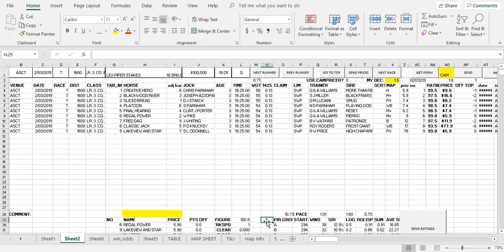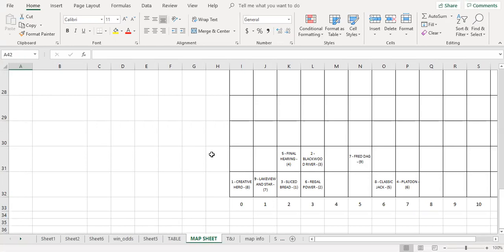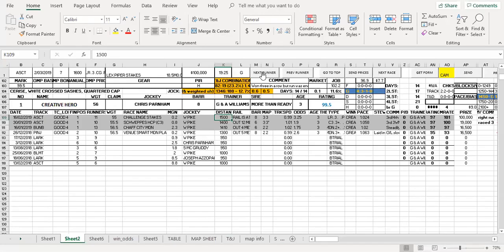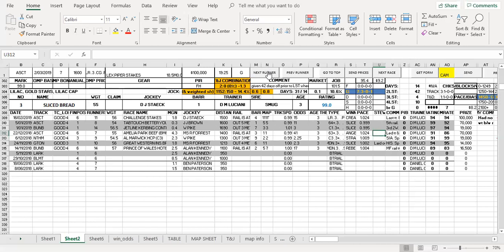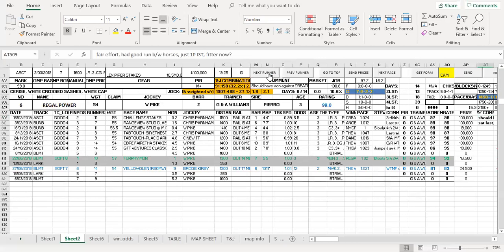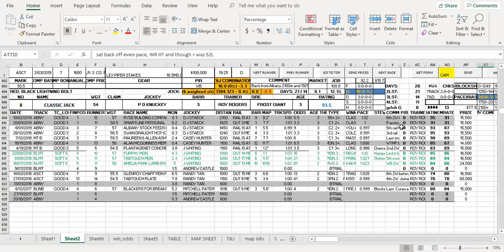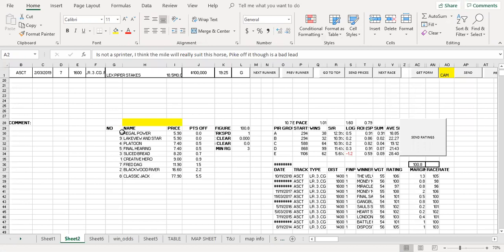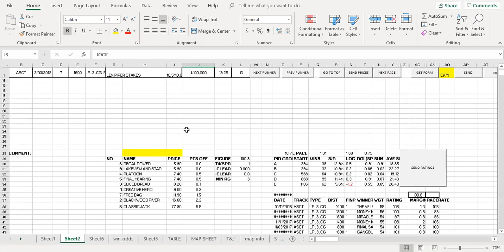Cameron O'Brien's Ascot Preview 02 March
Our WA racing analyst, Cameron O'Brien, takes us behind the scenes and previews one of the feature races at Ascot on Saturday 2 March Learn more about Cameron O’Brien’s WA Tips & Ratings service here:

Want advanced betting education and free tips? Sign up to our free weekly newsletter and receive a 120 page Professional Betting Education Pack PLUS weekly tips from Professional Punters and advanced betting education!